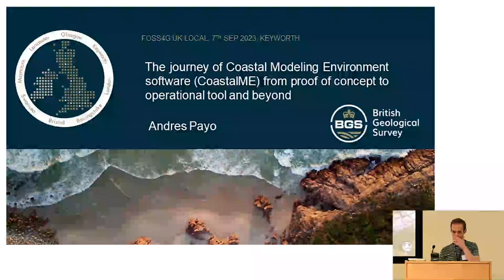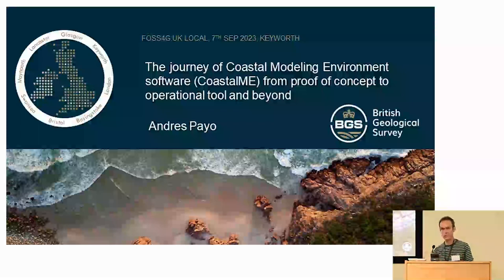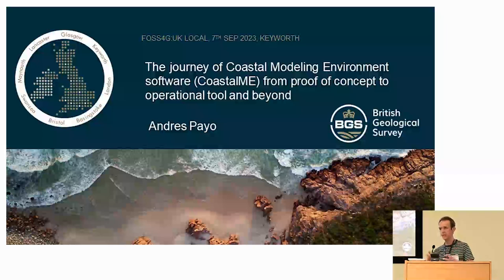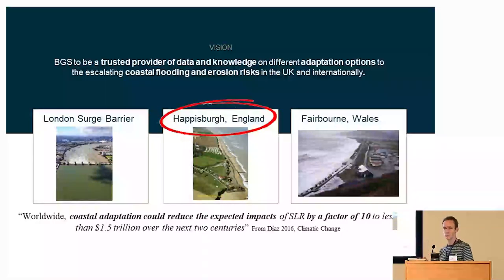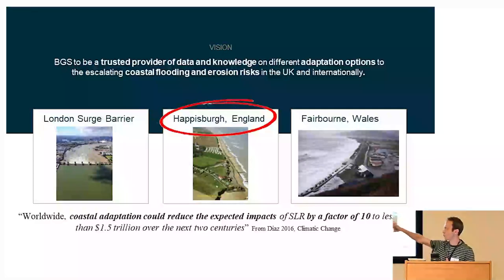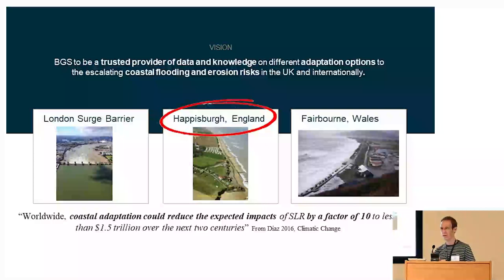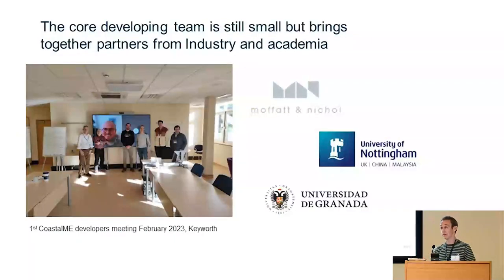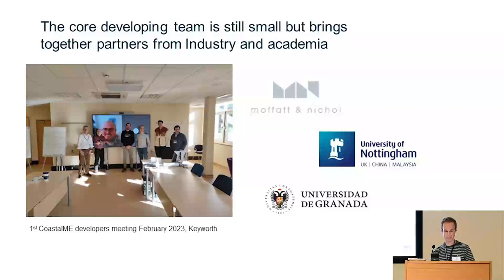Dr Andres Payo - The journey of Coastal Modeling Environment software CoastalME from proof of concep